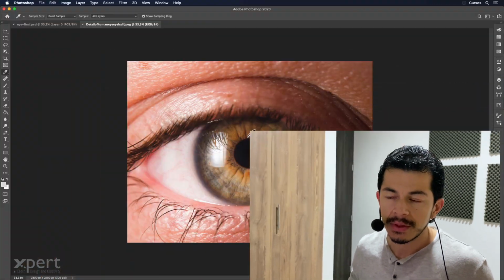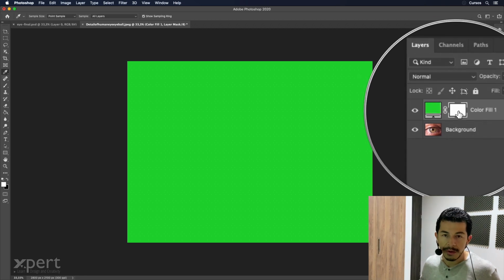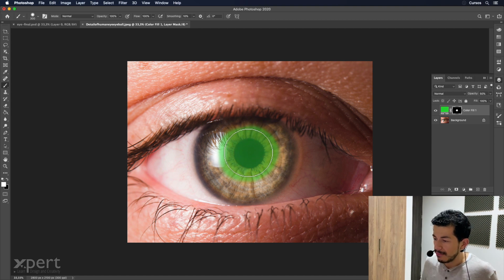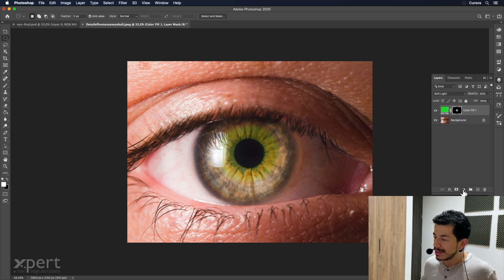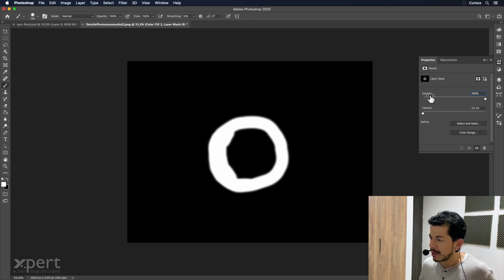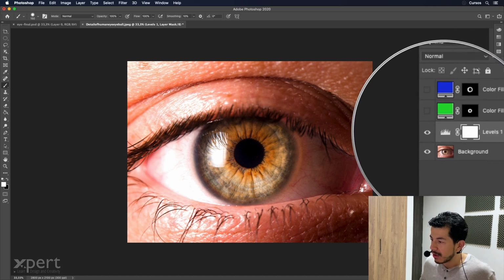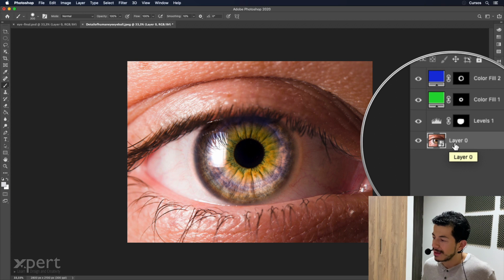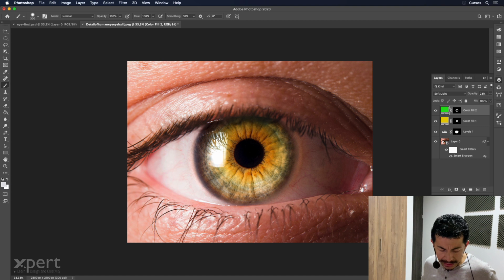Enhance eyes in a picture using Photoshop.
In this video, we're going to learn how to improve eyes in a picture using Photoshop.

Alert: My english pronunciation is pretty basic so you will need to be patient (or search for another video).